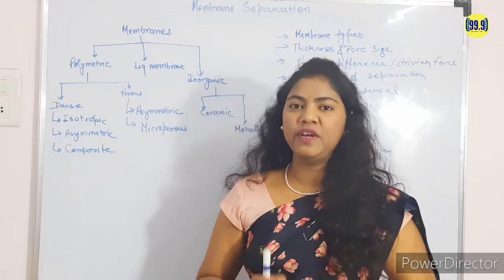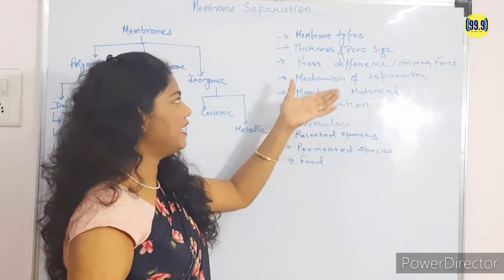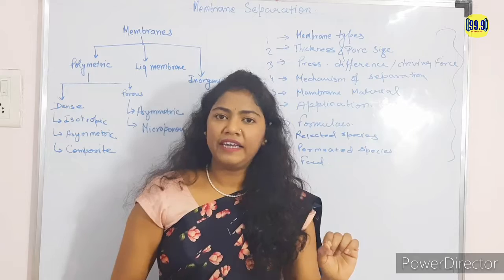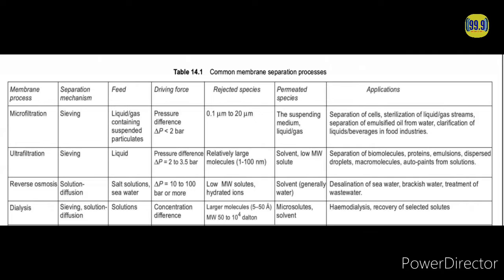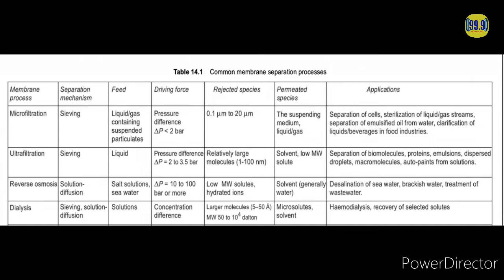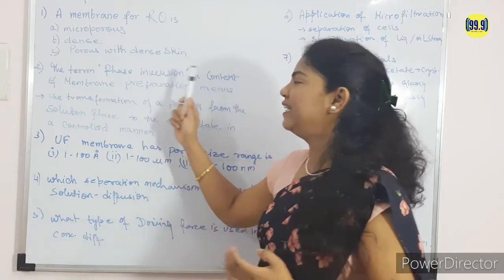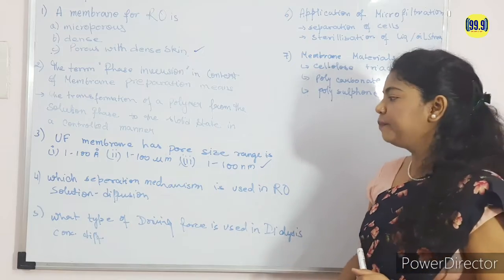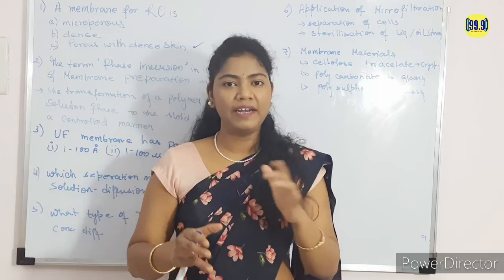(L 4) Types of MSQ & MCQ on Membrane Separation|Newly Added topic in Mass Transfer|GATE 2021|Chem en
(L 4) Types of MSQ & MCQ on Membrane Separation|Newly Added topic in Mass Transfer|GATE 2021|Chem engg

1 Quick Revision
2 basics
3 MCQ

This lecture will mainly be around Membrane Separation basic concept.watch the full video and get the clear edge on this topic which boost up your preparation for the GATE IPATE AND PUS's 2021 exam.

*Partial knowledge is so dangerous so watch the video till the end.

MCQ MSQ newlyaddedtopicinmasstransfer gate2021 revisedsyllabus membraneseparation microfiltration ultrafiltration nanofiltraion reverseosmosis iit mtech psu ipate gate vandanasingh#9.9engineeringstation#interviewquestion#freestudymaterial#exam#admission#gateonlineclass#chemicalengineering#postgate#process#masstransferforchemicalengineering#masstransfer#continuityequation#diffusioninliquid#diffusioninsolid#previousyearquestions#pyq#mtgatelectures